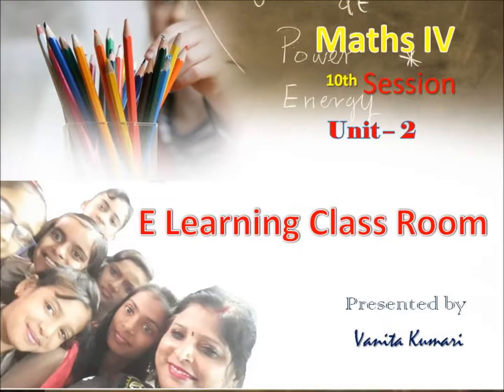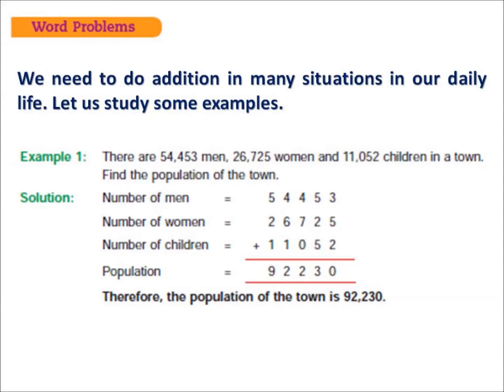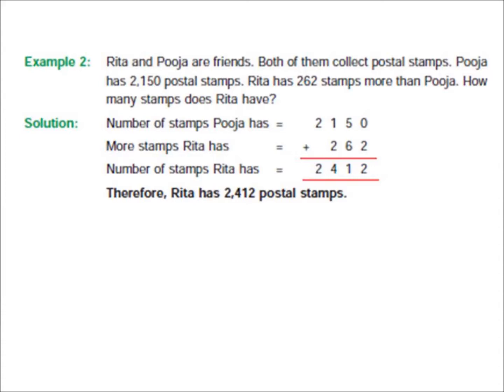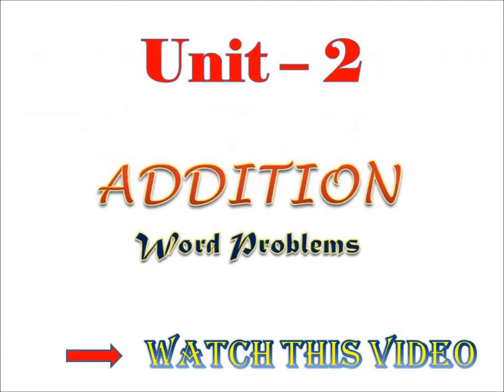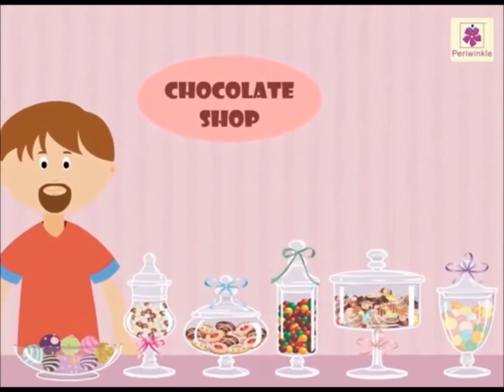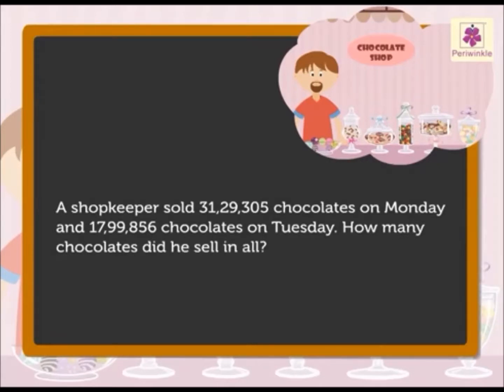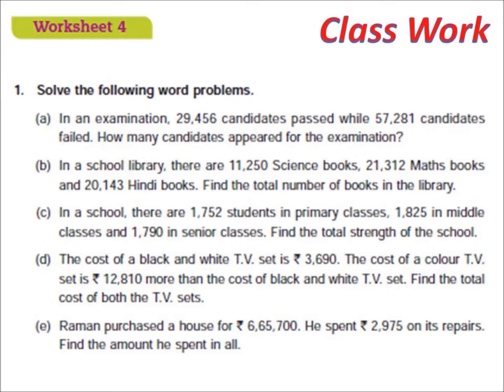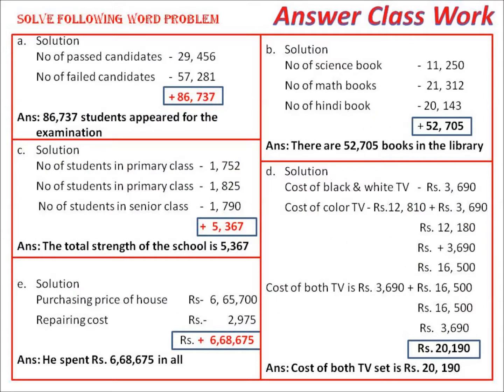Class 4th maths (problem sums )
DAV Transportnagar